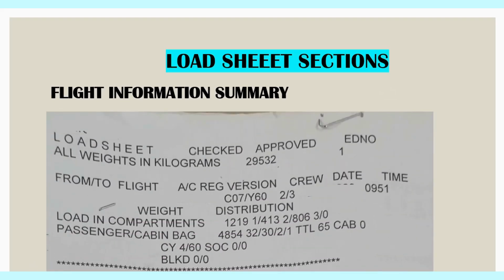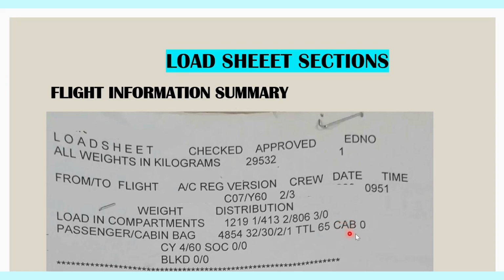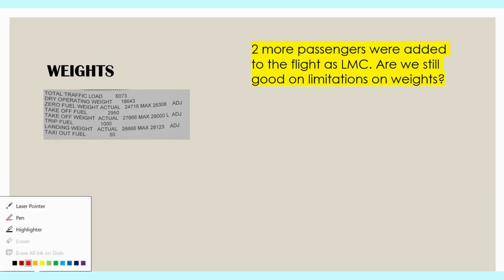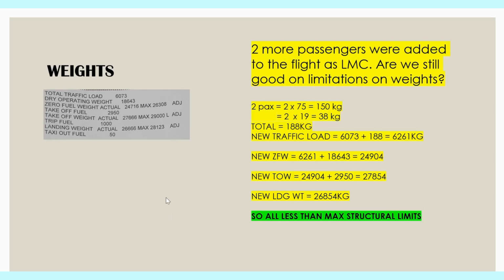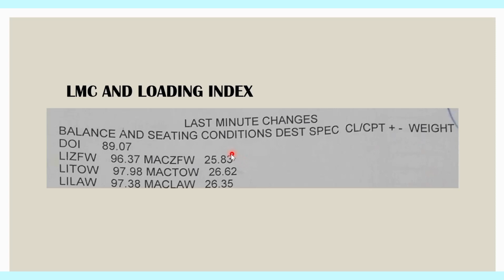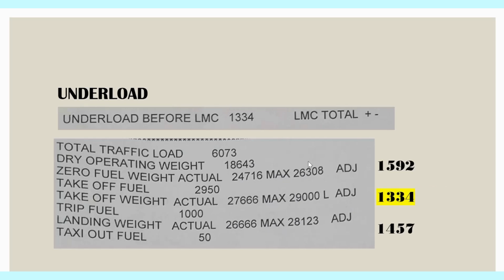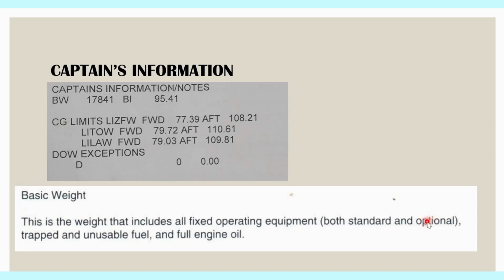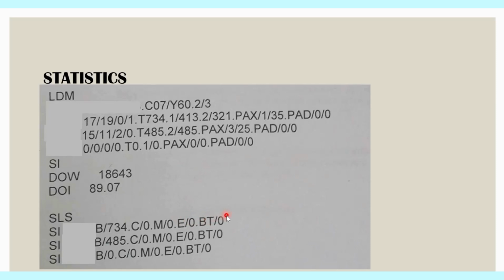LOADSHEET INTERPRETATION IN SIMPLE FORM